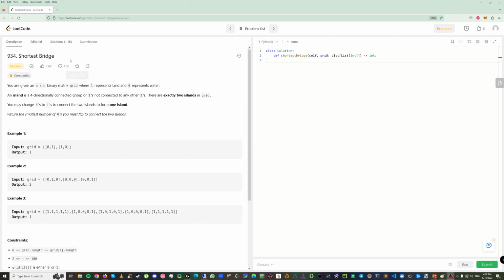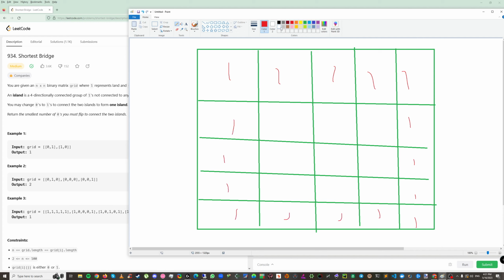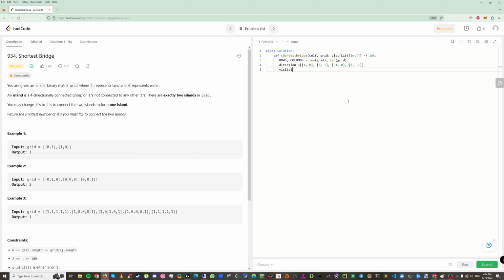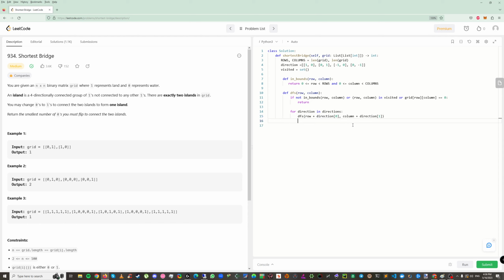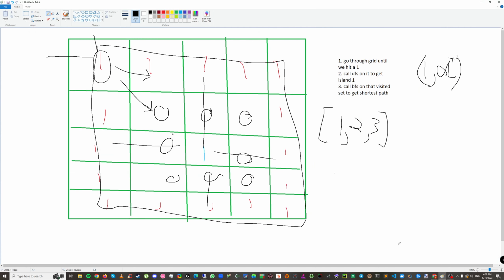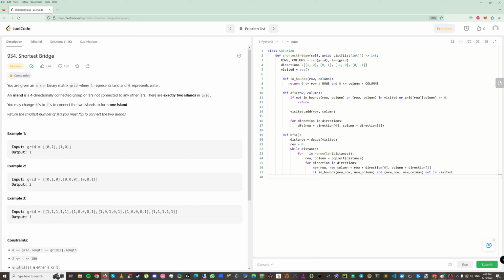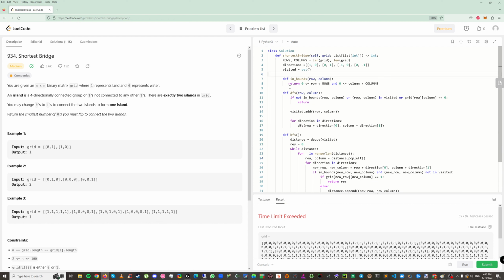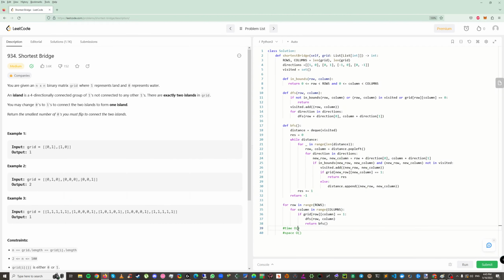Shortest Bridge - LeetCode 934 - Python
Solution, explanation, and complexity analysis for LeetCode 934 Shortest Bridge in Python